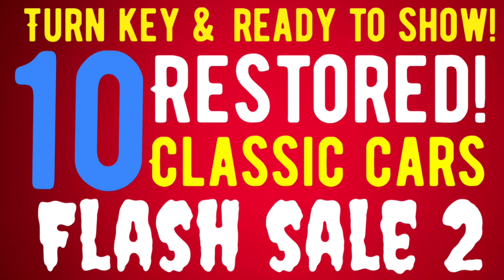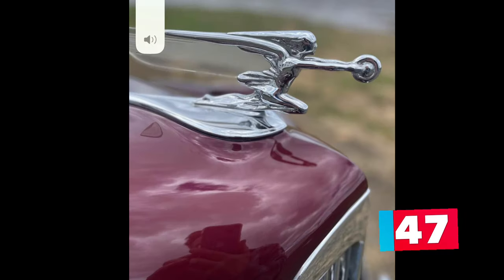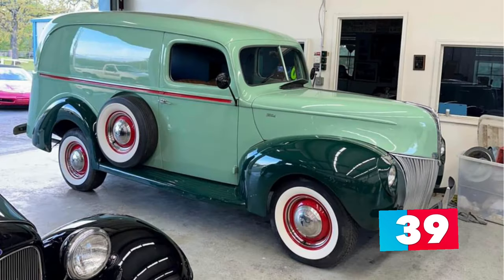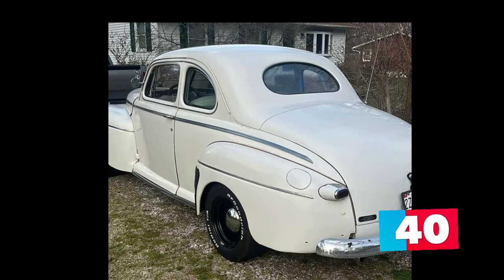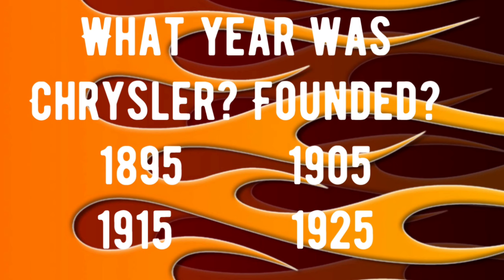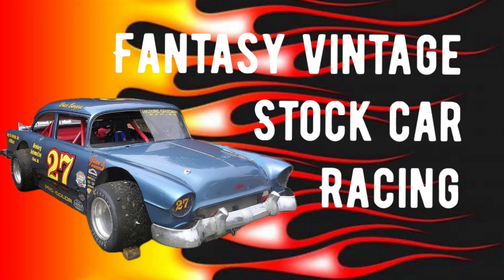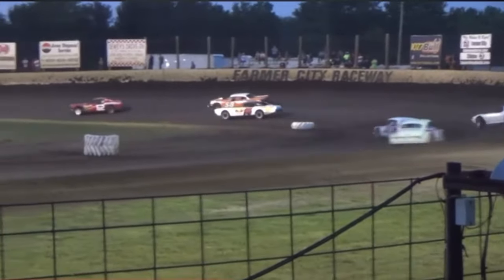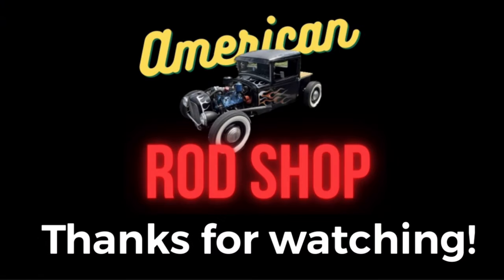THESE CLASSIC CARS ARE COOL! FLASH SALE TEN RESTORED CLASSIC CARS SHOWCASED IN TEN MINUTES FOR SALE